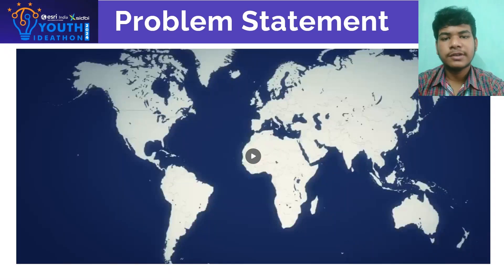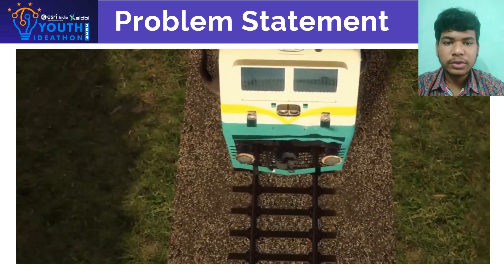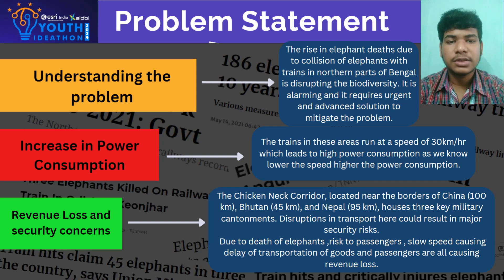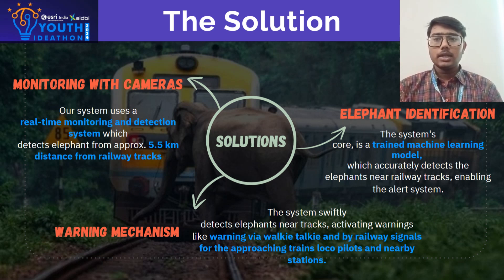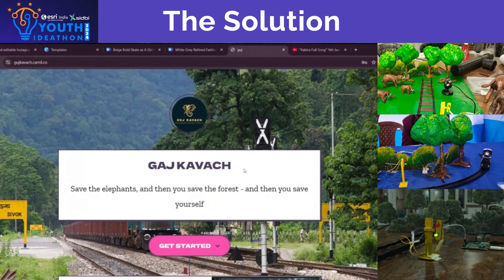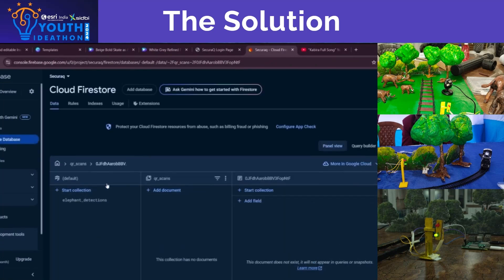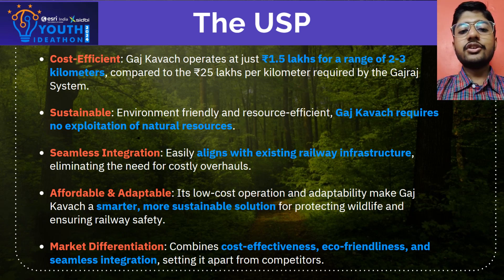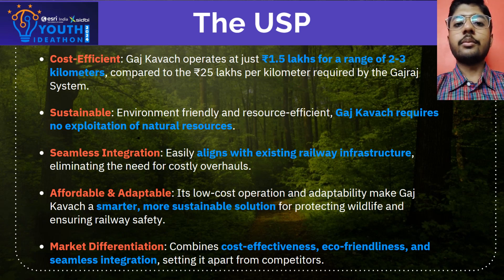UID - 2F27315 | Youth Ideathon 2024 | TOP 500 | Team - GAJ KAVACH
Youth Ideathon 2024 | Students - SHREYASH SRIVASTAVA | SUVAM KAR | RANVEER KHETAN | Senior (9 - 12 Grade) | DAV MODEL SCHOOL DURGAPUR | Team- GAJ KAVACH

-TUSKS AND TRAINS SHOULD NOT COLLIDE

-"The rise in elephant deaths due to train collisions with elephant in north-eastern part of India (NFR) which is alarming and requires urgent attention. It is imperative to develop and implement innovative and technologically advanced solutions to mitigate these fatalities.
What does our system do?
Our system utilizes a trained machine learning model to detect elephants near railway tracks from up to 5.5 km away. It provides real-time warnings through walkie-talkies and railway signals to alert train drivers and nearby stations. Additionally, the system collects data on elephant behavior in the region, allowing for detailed analysis of their behavorial patterns to improve safety and management."